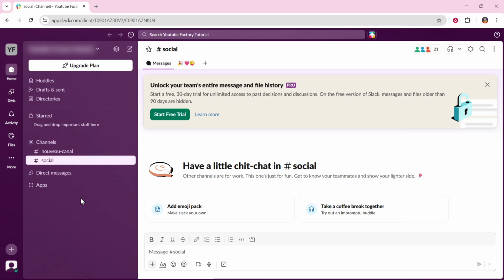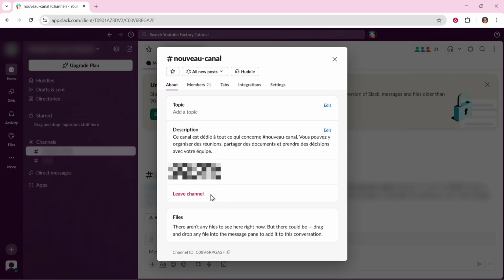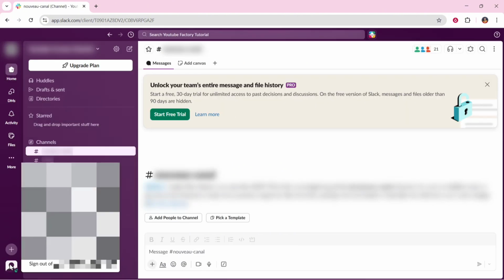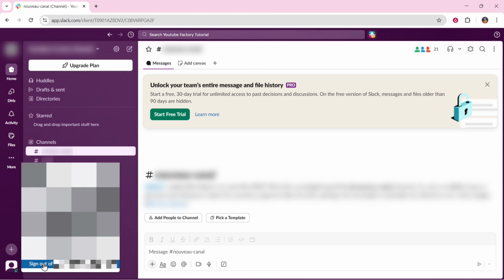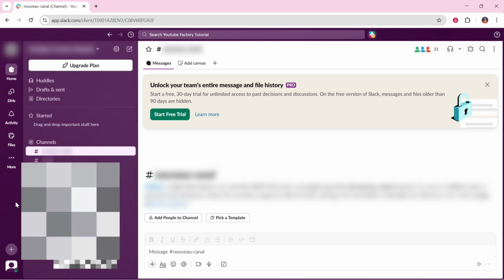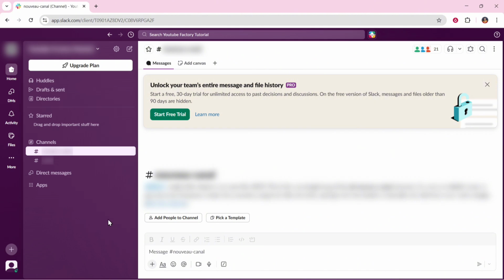How to Exit Slack Group (Leave Channel or Chat Easily)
Want to leave a group or channel in Slack? In this quick tutorial, I’ll show you how to exit a Slack group, channel, or conversation step-by-step.

Timestamp:

00:00 Intro
00:05 How to Exit Slack Group